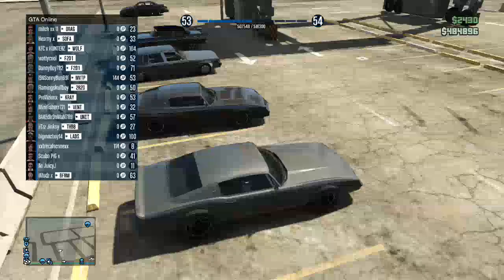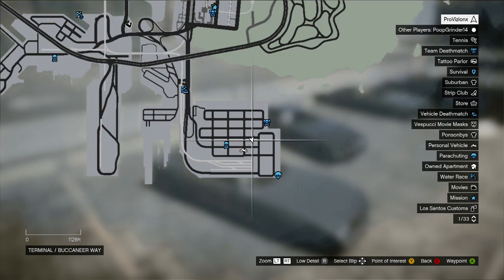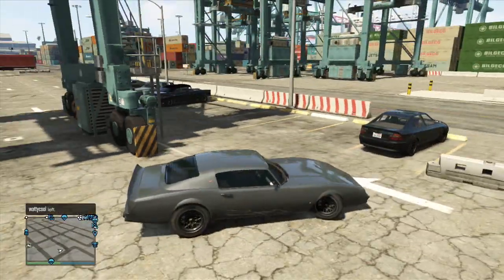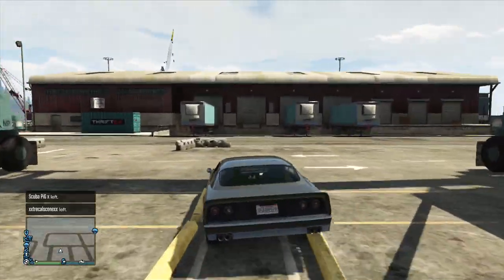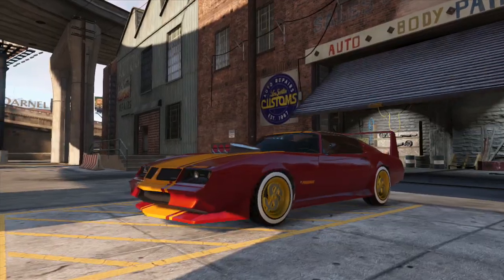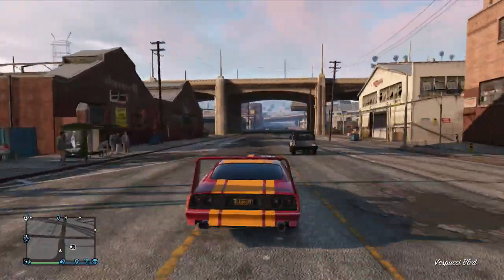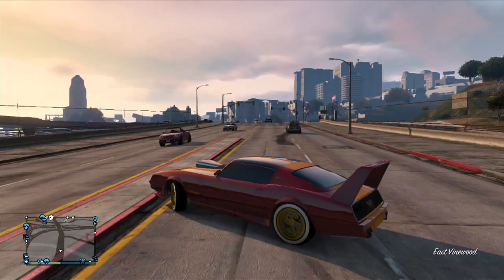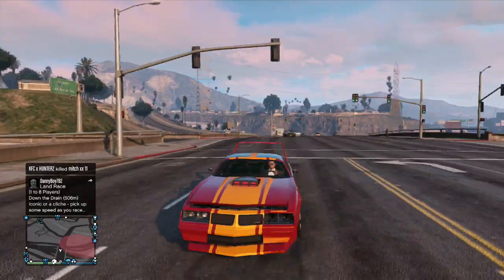GTA 5 Online Imponte Phoenix Location